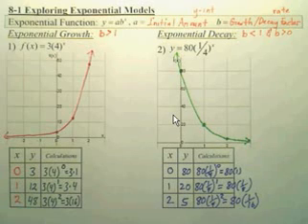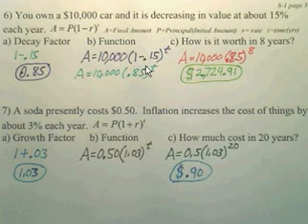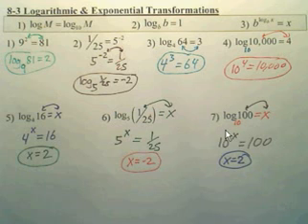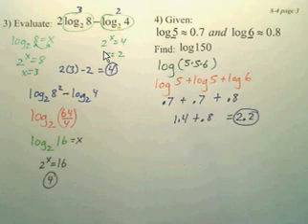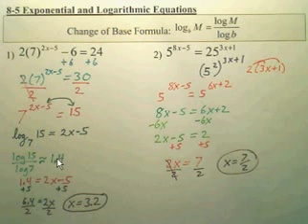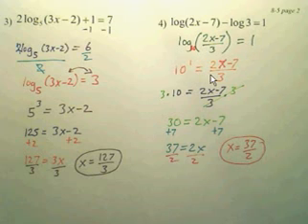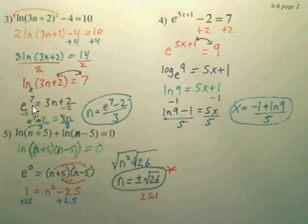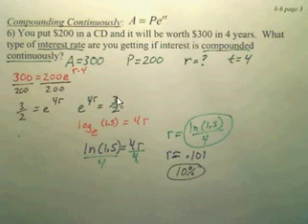Review Ch 8 Notes on Logarithms - Algebra 2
This video goes over all my Chapter 8 notes on Logarithms. It's a nice quick review.